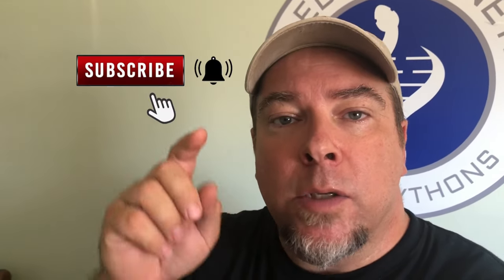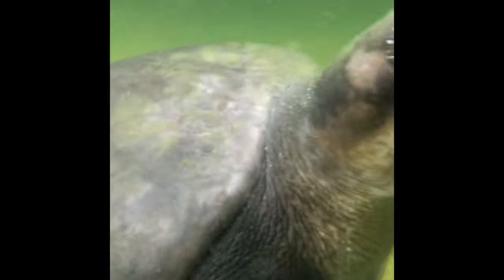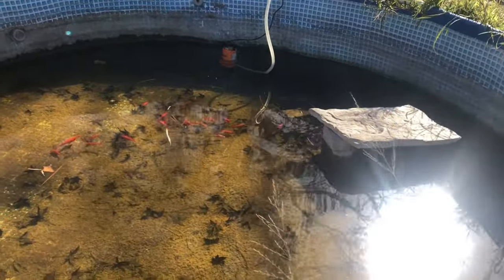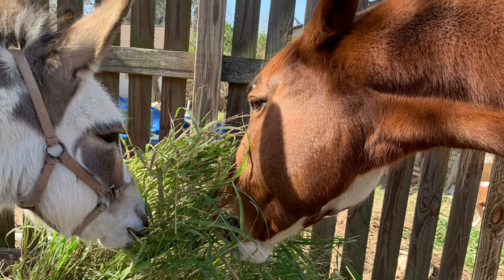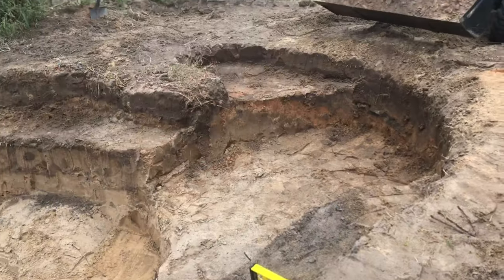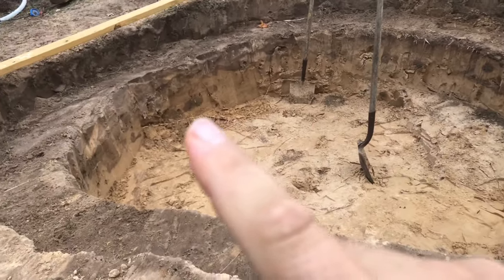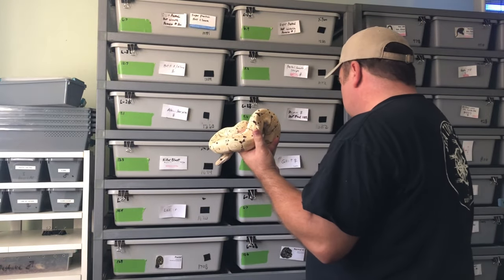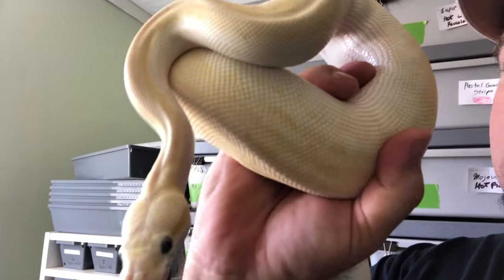Flyriver Turtle Pond Build part 1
Welcome back to another episode of Balled-up Genetics.This video will highlight the first steps in building a pond for our Flyriver turtle 'Merlin' and at the end we will show off some snakes too.

Also don't forget to send stickers to:
Balled-up Genetics
942 Willow bend
Adkins, Texas 78101